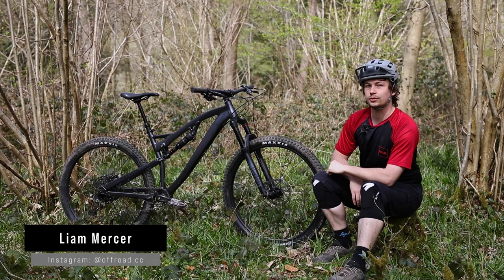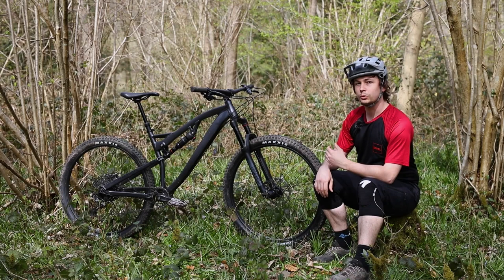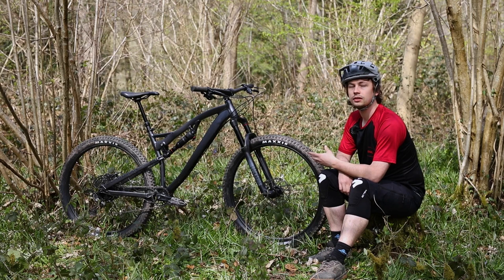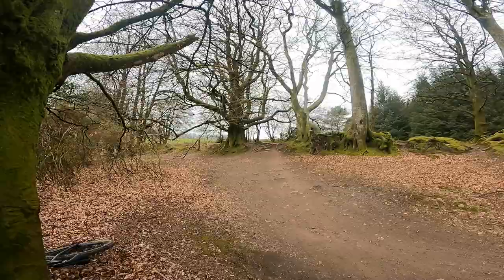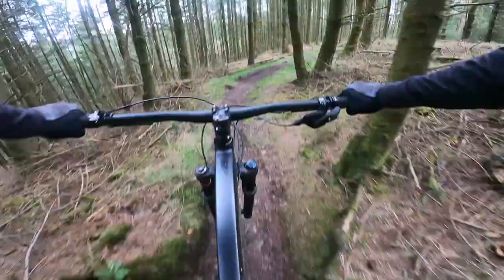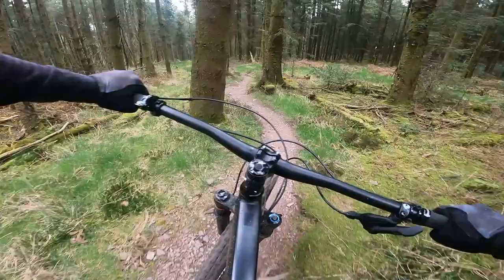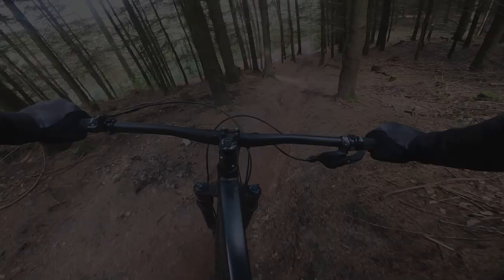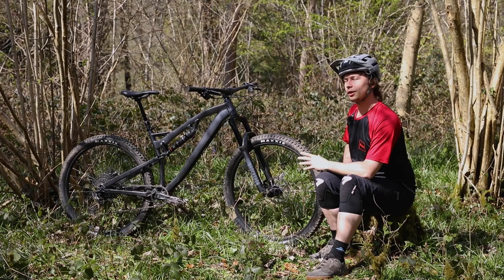Review - Boardman MTR 8.9 | A wallet friendly ripper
The MTR 8.9 is Boardman’s trail-ready full suspension rig aimed towards aggressive riding. While the geometry isn’t pushing boundaries and its build isn’t mega blingy, Boardman has hit the nail on the head – it balances a stellar ride with wisely-picked kit. The fork is a point of contention, however.

Check out the 20 best MTB rides around the Forest Of Dean on Kommot

Visit our other channels:
Online - off.road.cc